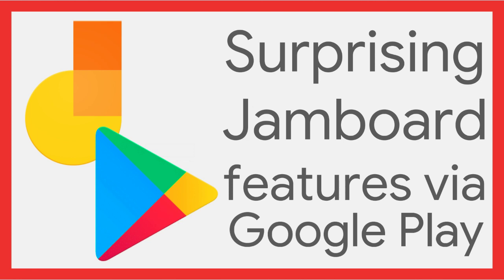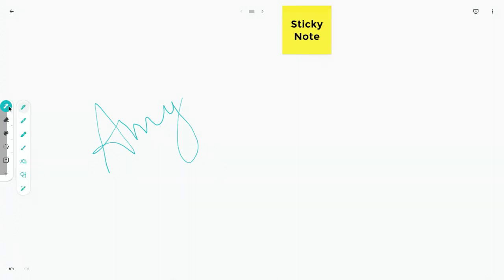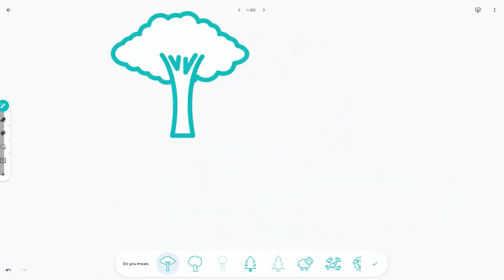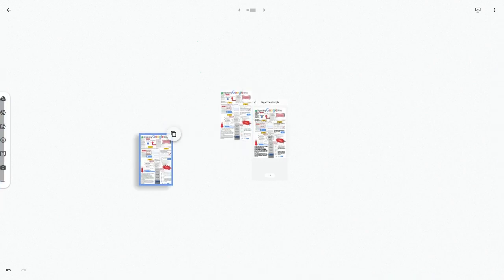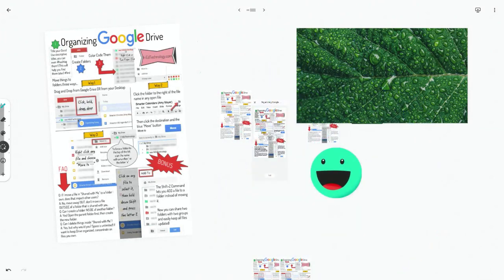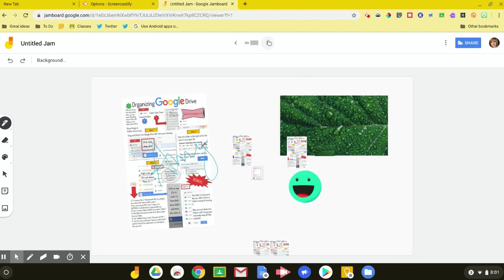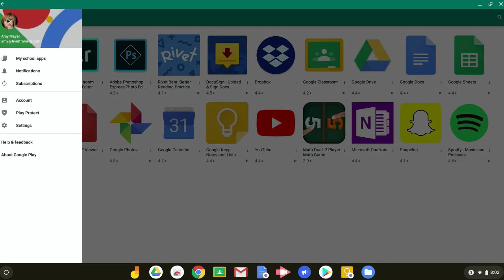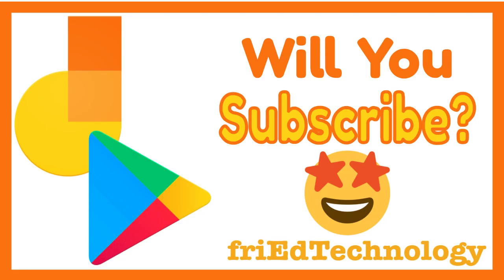Educators: YOU Want the Jamboard App! (Here's Why)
Jamboard has a confusing past but a bright future. Learn why even if you don't have the hardware called "Jamboard," you STILL need to take advantage of the amazing software of the same name!